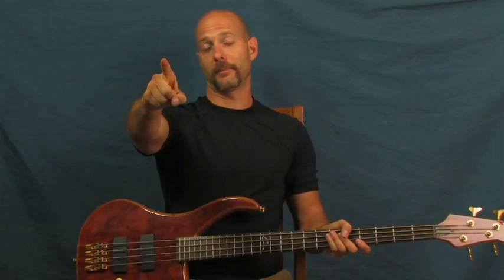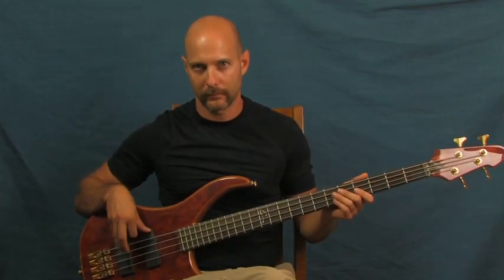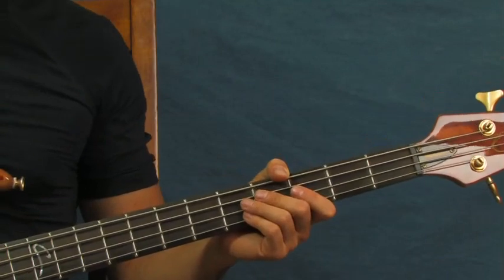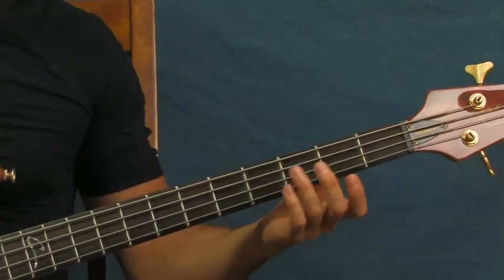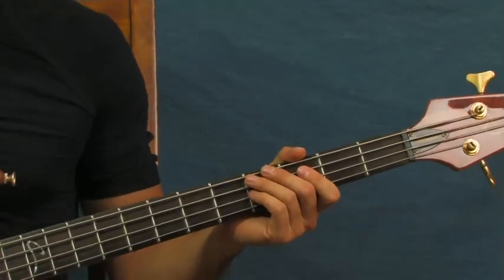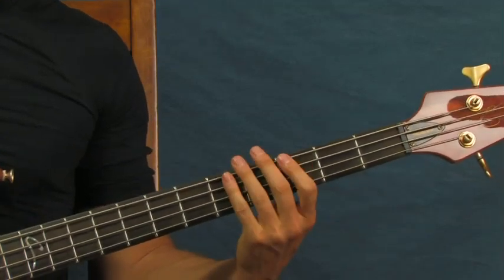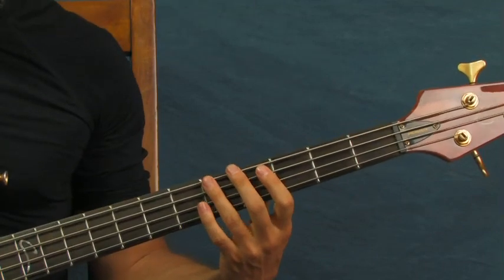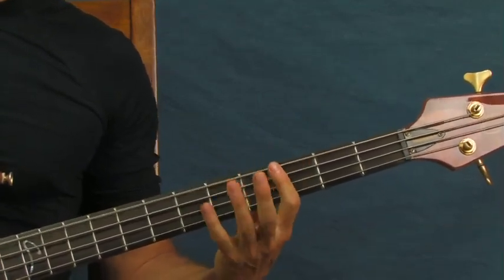online bass guitar lesson mudshovel staind stained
online bass guitar lesson mudshovel staind